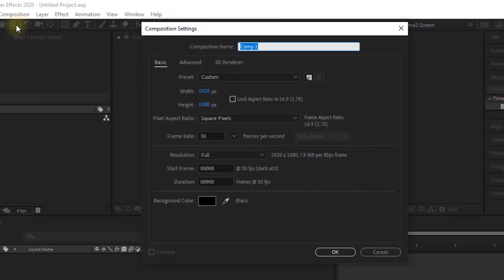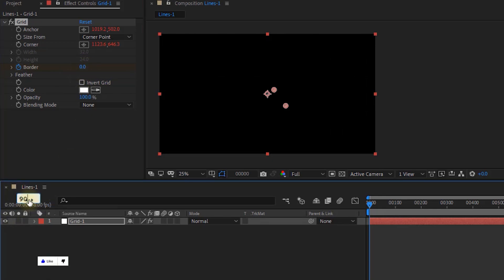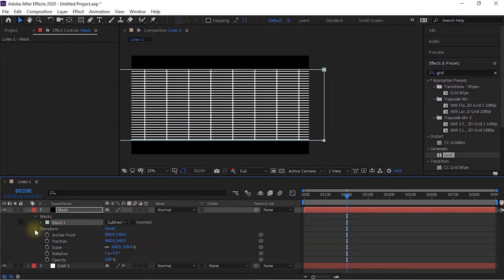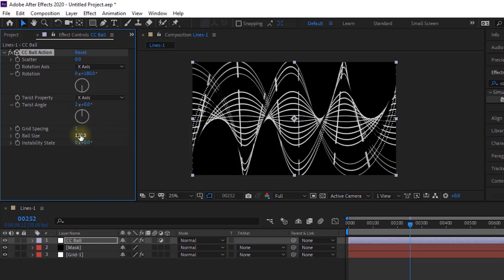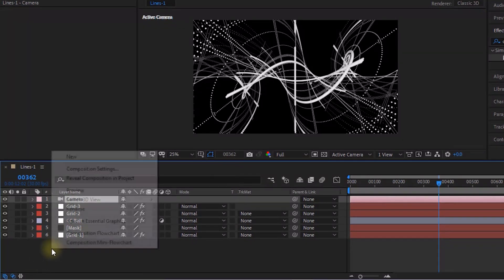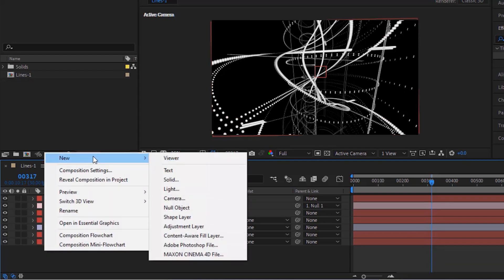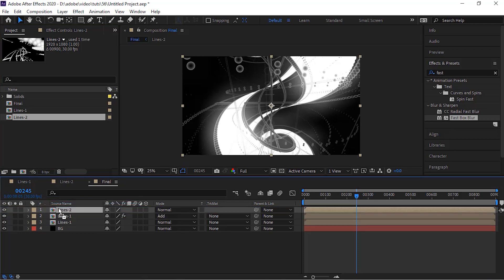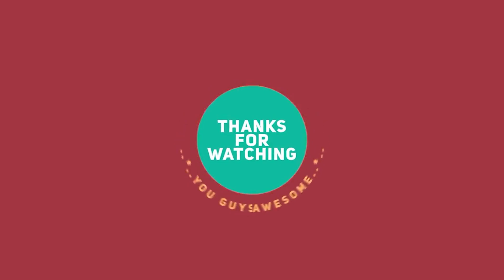Futuristic Elevator Animation in Adobe After Effects Tutorials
In this tutorial, we are going to create futuristic elevator animation using Adobe After Effects CC. No 3rd Party Plugin used in this tutorial.